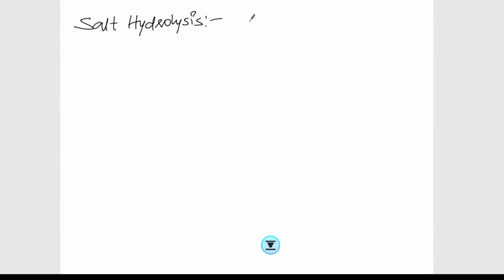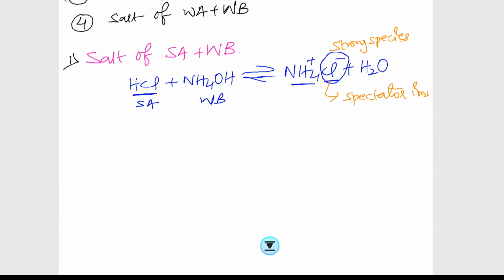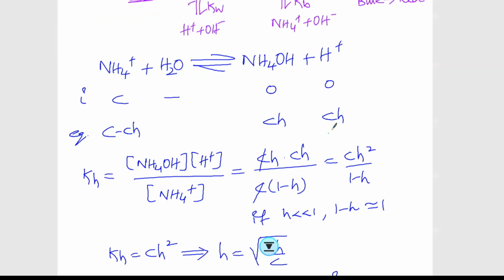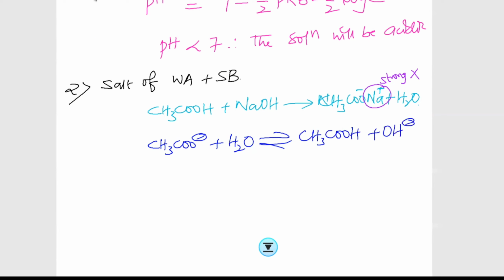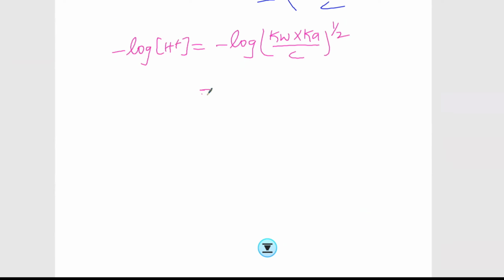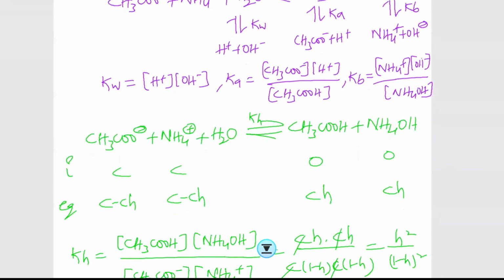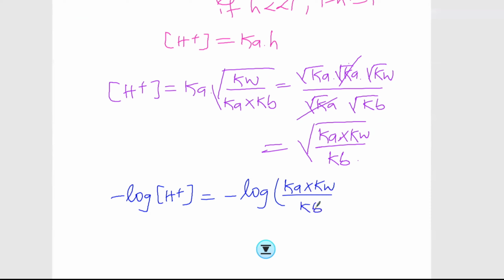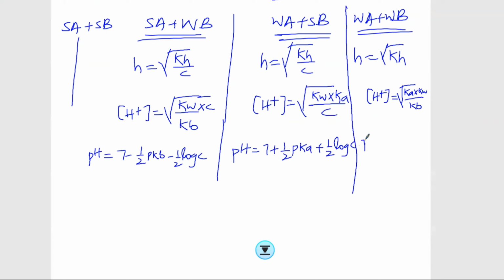Salt hydrolysis concept.Ionic equilibrium||JEE and NEET ||Chemistry Masters.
You can learn raw chemistry here..